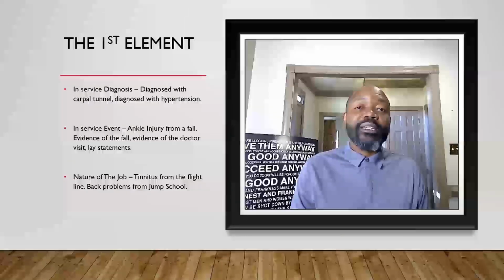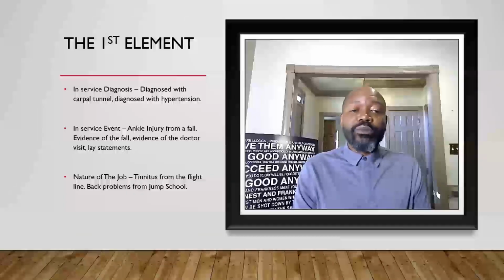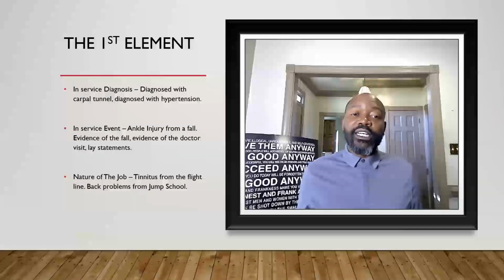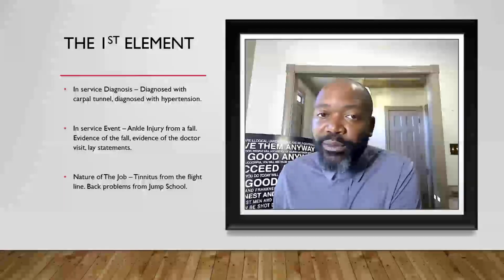My VA Disability Claim: Making Sure My In Service Evidence is Good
Welcome to this episode of My VA Disability Claim. On this episode we will discuss the First Element of Service Connection, the In Service Event or Diagnosis.